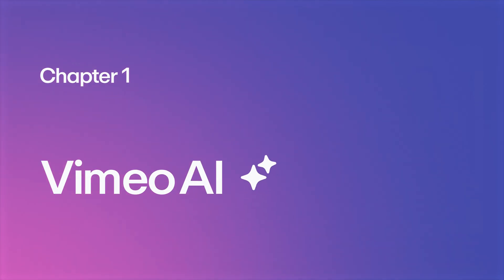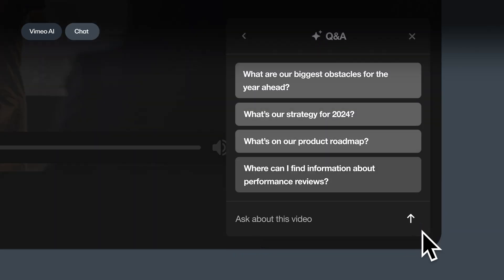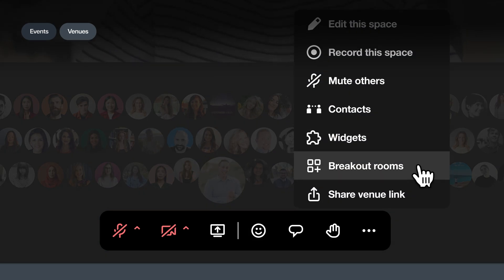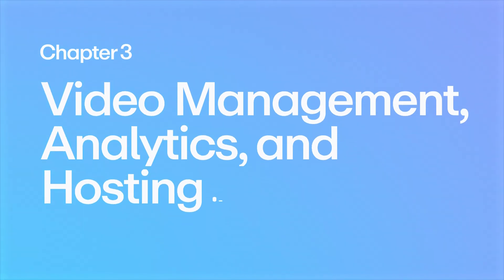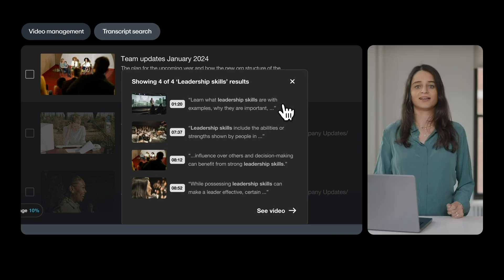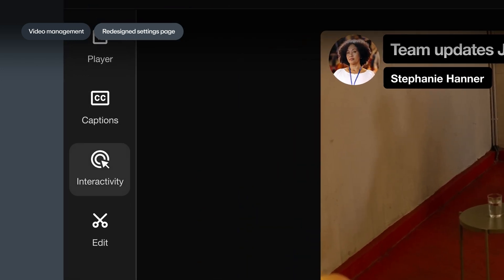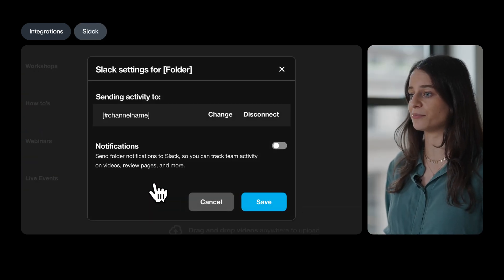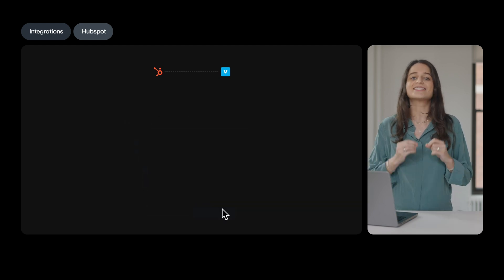Vimeo Spring 2024 Feature Release: Unlock The Power Of Video With AI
Unlock the power of video with our latest and greatest features, including:

🦾 Vimeo AI
🖥️ New and improved video management, analytics, and hosting
📹  ​​Powerful tools for video creation and events
🤝 New integrations and API with Slack, HubSpot, and more.